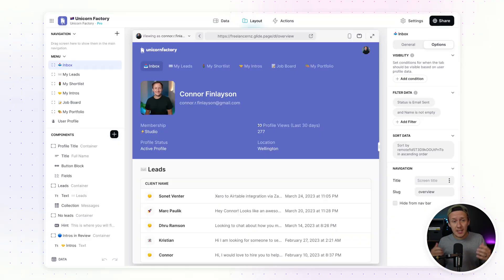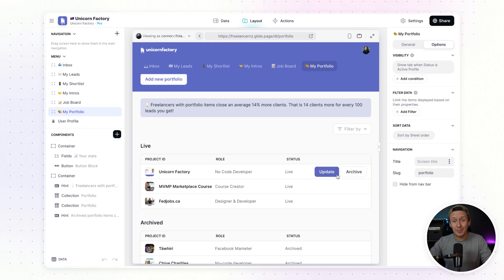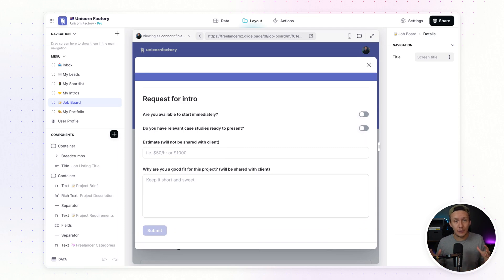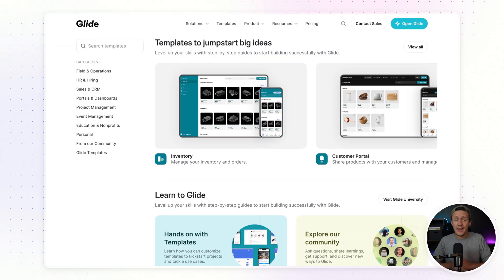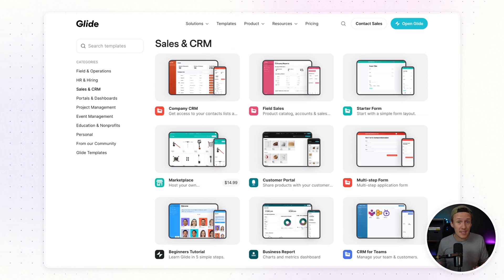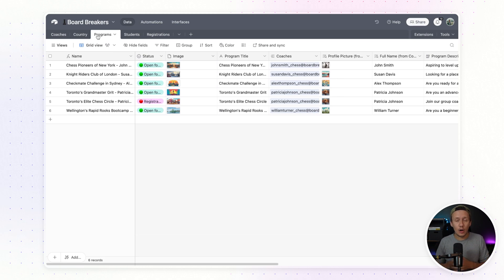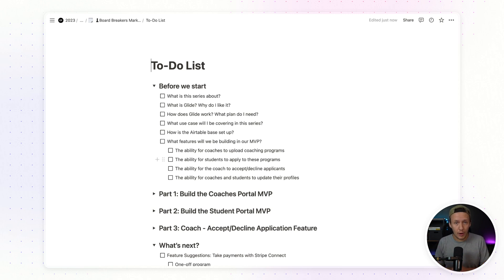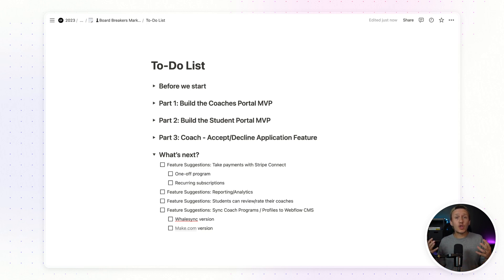Setting Up Client Portals in Glide for Your Two-Sided Marketplace | Course Preview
Welcome to my brand new course on how to build customer portals for two-sided marketplaces in Glide! Glide is an incredible tool that can revolutionize your business, as I've experienced firsthand while working on the Unicorn Factory. Over the past seven months, I've delved deep into this tool, using it to create a functional and user-friendly portal for clients and freelancers.

In this course, I'll give you a detailed walkthrough of how you can create similar client portals for your own marketplace. We'll connect your Airtable base to Glide and transform it into an interactive interface that your clients can easily navigate and control.

Throughout the series, you'll learn how to allow your clients to update their profiles, manage their portfolio, and interact with your marketplace effortlessly. The changes made in Glide sync automatically with your Airtable database, simplifying data management and customer service.

In this course, I'll walk you through the process of building a marketplace to hire chess coaches, demonstrating the functionality needed in a two-sided marketplace. The first three parts of this series will cover the MVP for our coaching and student portals, including updating profiles and managing program applications.

However, this is just the beginning. The course will continuously evolve over the next few months, with new modules exploring more common use cases that you'll typically see in marketplaces. We'll cover Stripe Connect for payment processing, reporting and analytics, rating systems, and more.

Whether you're new to Glide or you've already incorporated it into your No-code stack, this course is perfect for those looking to optimize their marketplace or directory. So, don't wait! Get started and enhance your Glide knowledge.

GET IN TOUCH:
If you have any specific questions about how to do things with any of the tools please leave a comment on the video or on the channel.